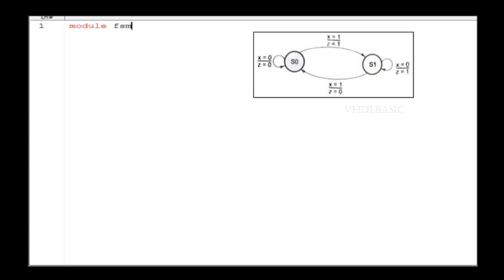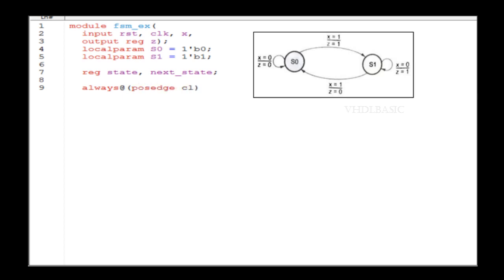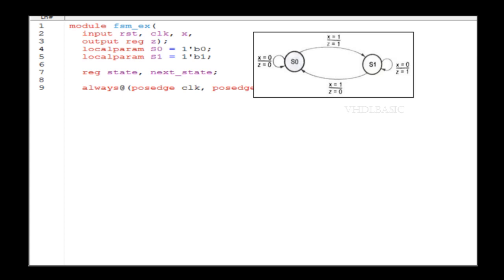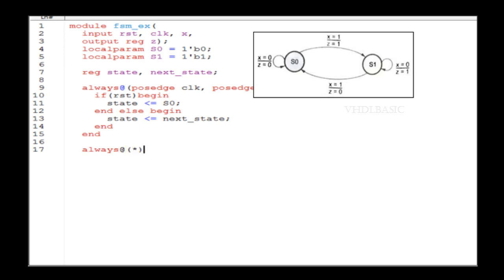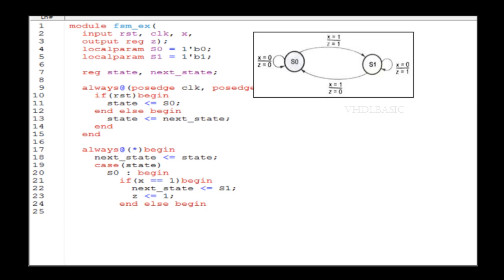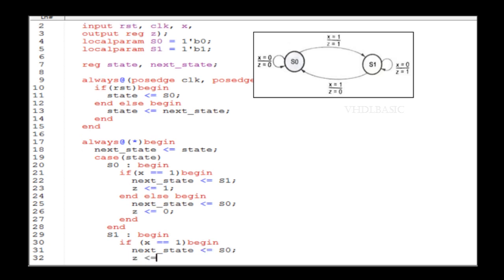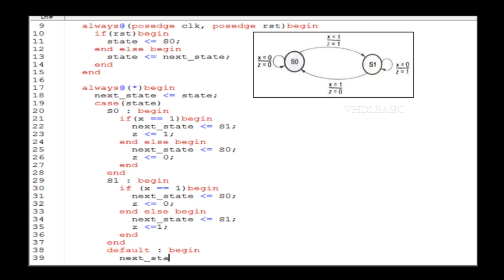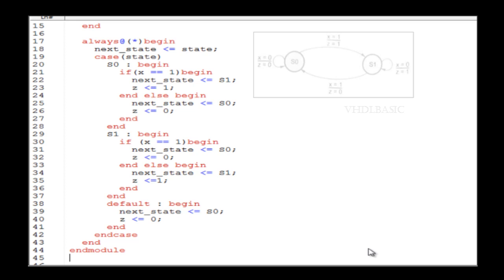FSM implementation using case statement in VerilogHDL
FSM design using Verilog :: Electrosofts.com. Designing a synchronous finite state machine (FSM) is a common task for a digital logic engineer. A finite state machine can be divided in to two types: Moore and Mealy state machines.